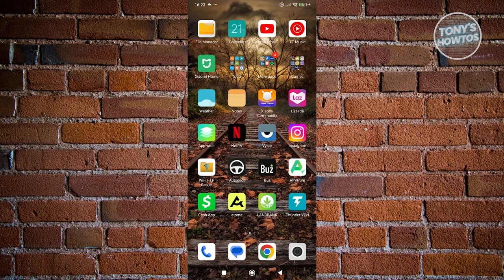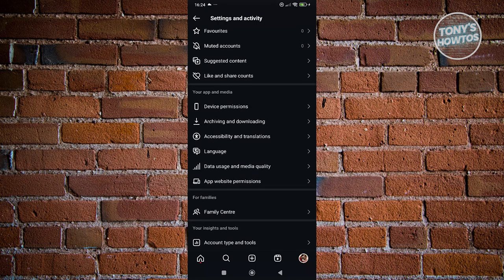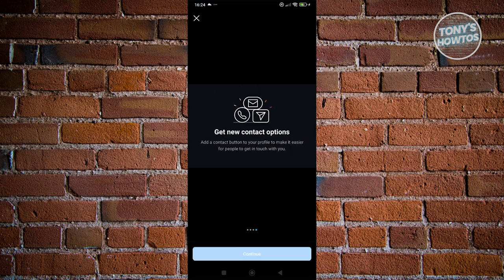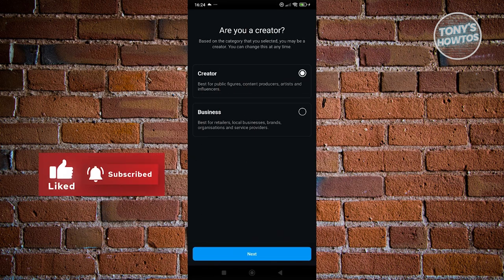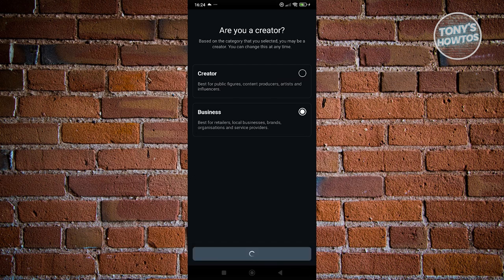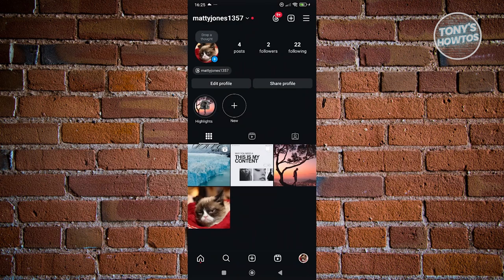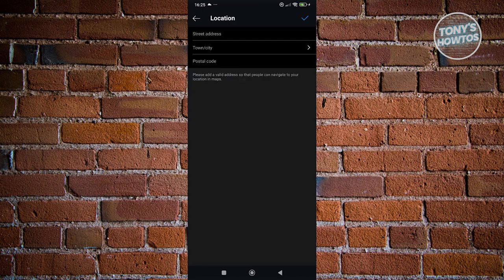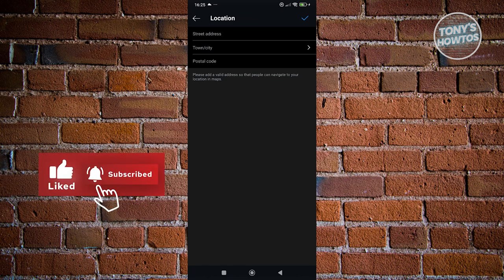How to Change Location / Country / Region on Instagram (2024)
In this video, I show you How to Change Location / Country / Region on Instagram in 2024. The quick and easy tutorial how to add your new location on instagram. Do you want to know step by step how to put your country region on instagram easily in 2024? Yes? Great!